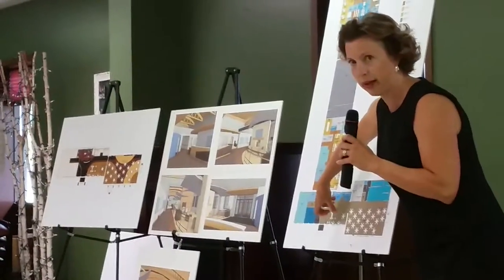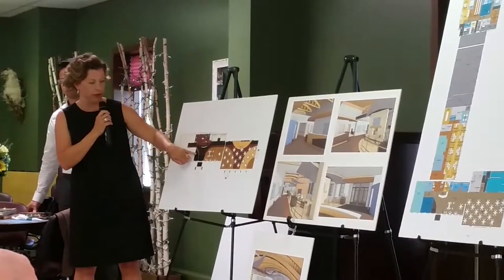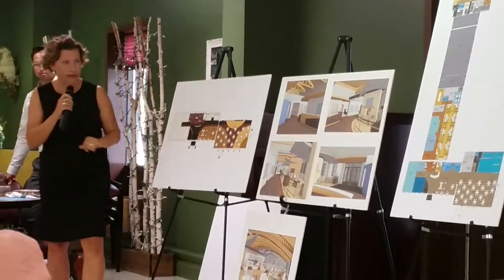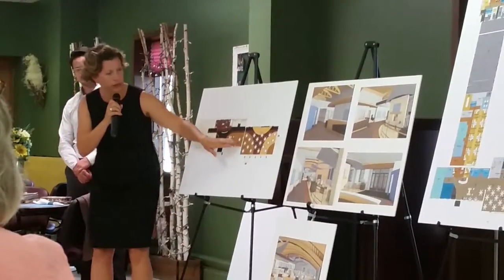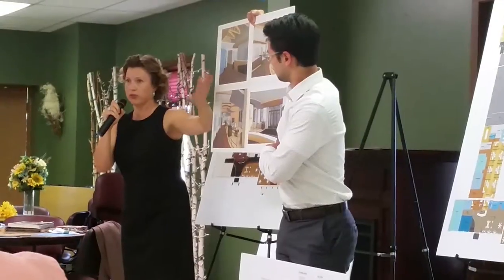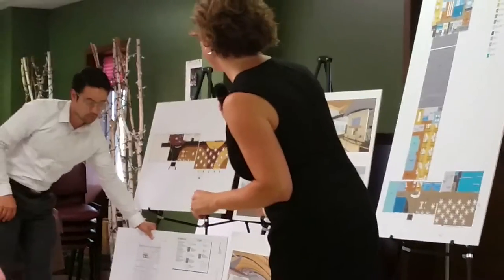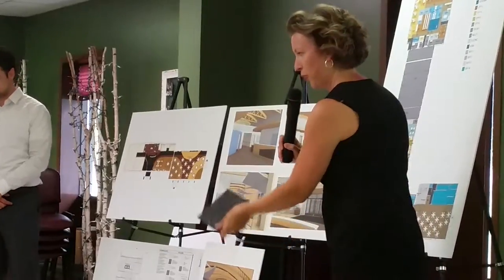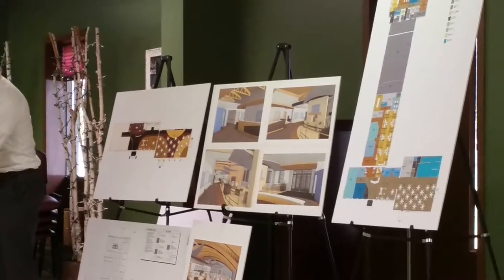Venture Architects Gives Update On New Door County Senior Center/EMS Building Part 2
Senior citizens and other concerned residents filled the banquet hall at the Door County Senior Center to hear more about the developments in the new facility. Concerns surrounding a canopy structure and ADA accessibility were addressed in the 45-minute presentation before a tour of the former highway shop slated for the conversion.